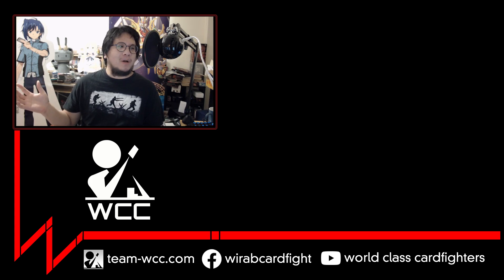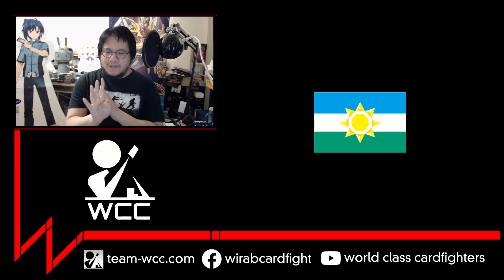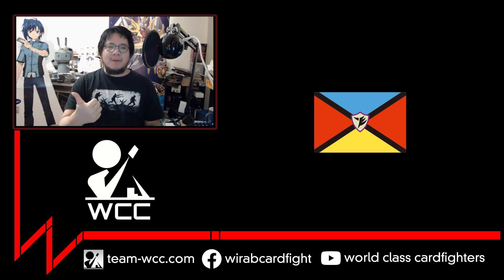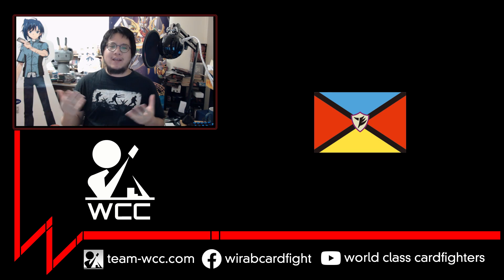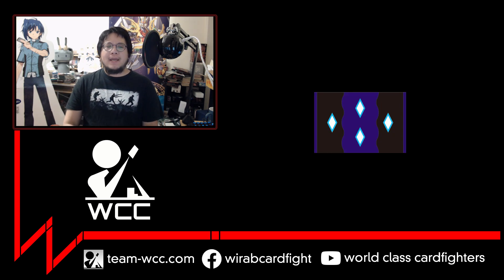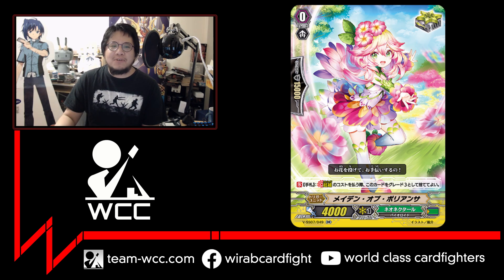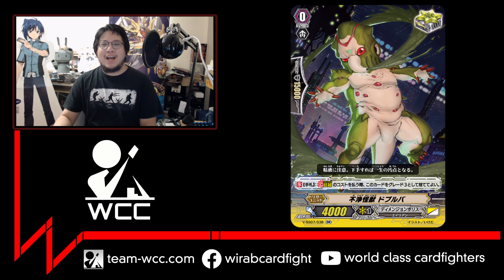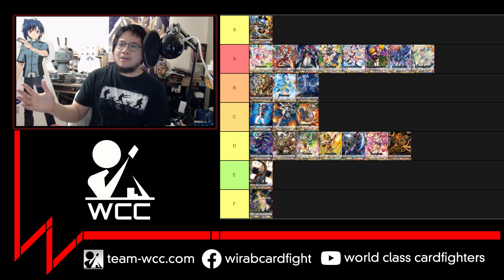Deep Analysis: Which Critical Trigger? How the Premcolle 2020 Criticals Fit in the Deck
Do the new Premium Collection 2020 critical triggers fit in every deck in Premium? Which ones would rather run the old criticals? What about Sentinel crits? Kai goes through all the clans and talks crits. He also revisits the critical art tier list, now with updated HQ scans!